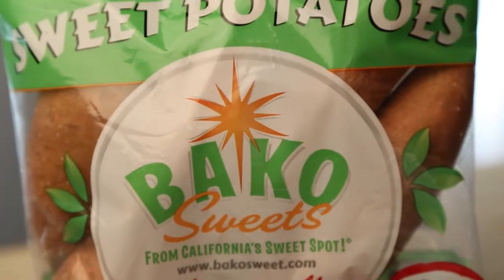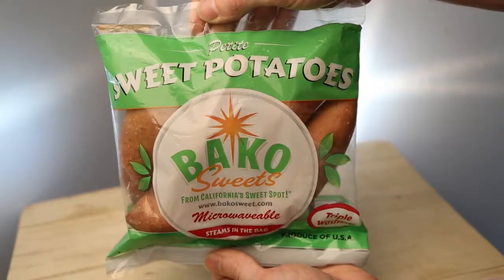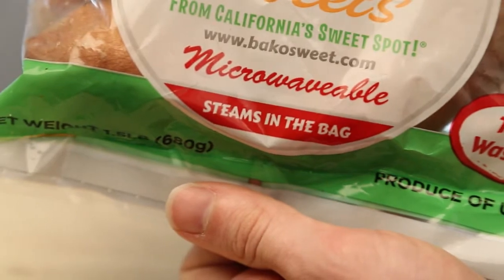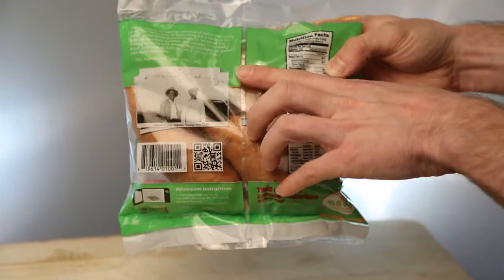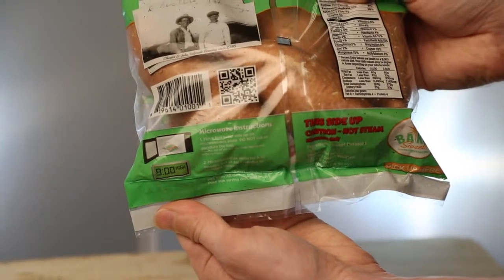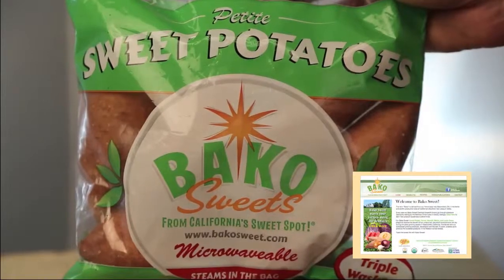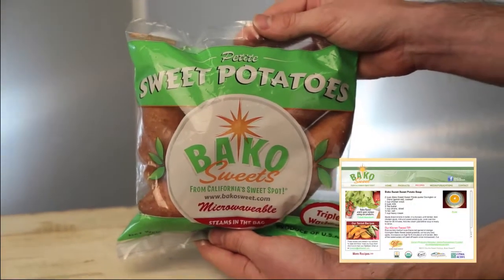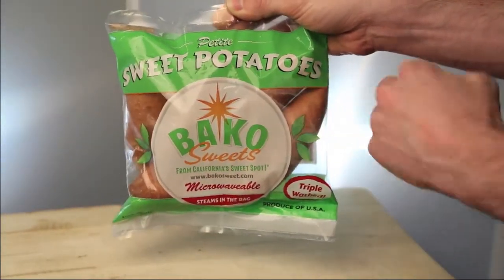AndNowUKnow - CSP - Product Showcase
Petite Sweet Potatoes by Bako Sweet now are more convenient than ever.

At 1.5 lbs, these triple washed sweet potatoes come in a microwaveable pack that’s ready to steam without any added prep time.

Seen on the back of the quick-serve packaging is a family heritage photo of Chester & John Valpredo Farming.

Also on the back, a QR code takes you directly to BakoSweet.com where you can find a multitude of recipes like the one for the Bako Sweet Sweet Potato Soup.

Ready to serve in under 10 minutes, these petite sweet potatoes really hit the sweet spot!